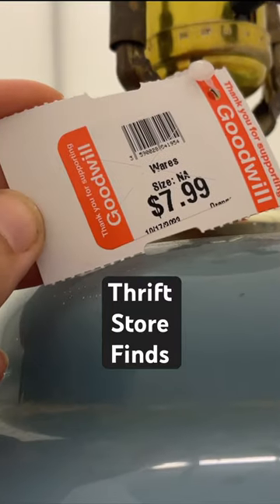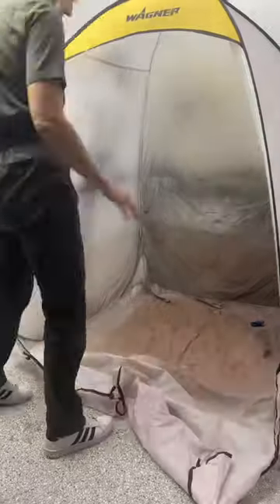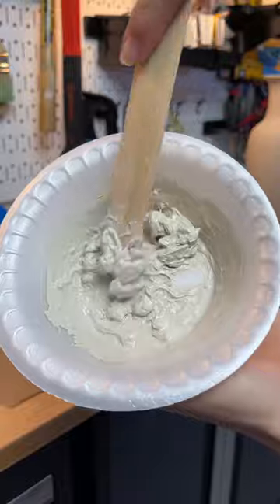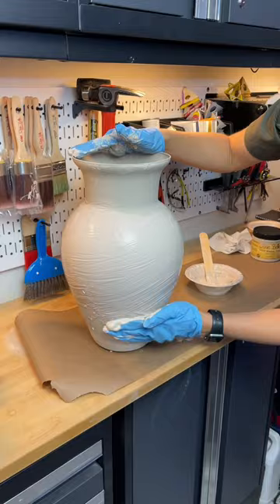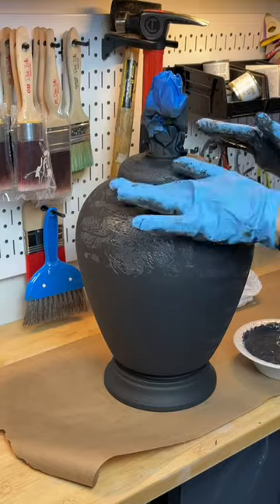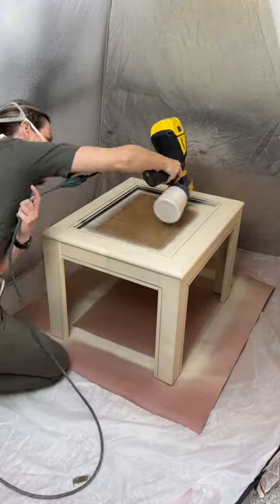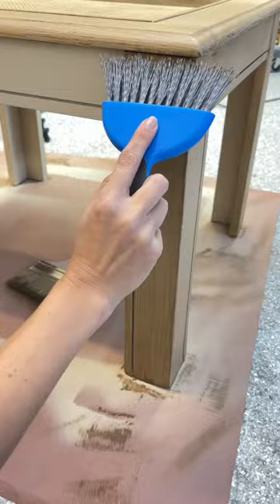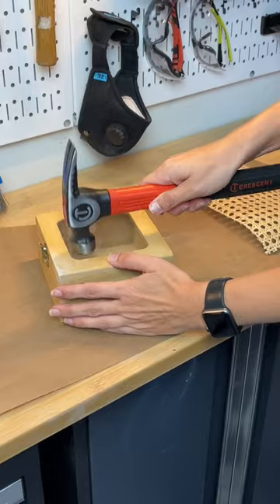More Thrift Store Flips ♻️ Sustainable Home Decor Christmas Edition